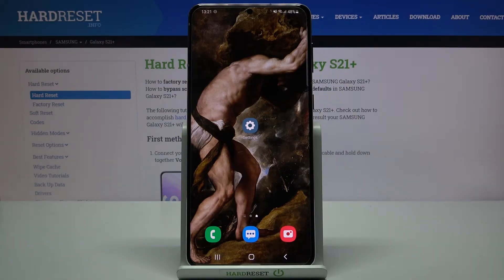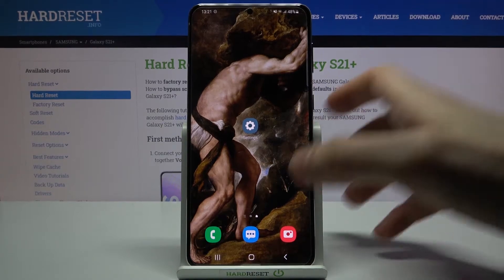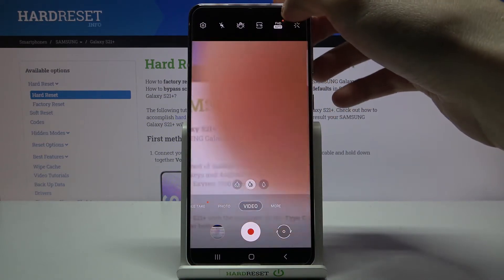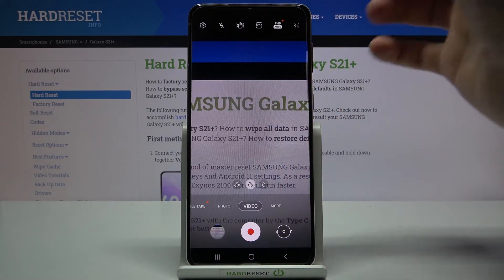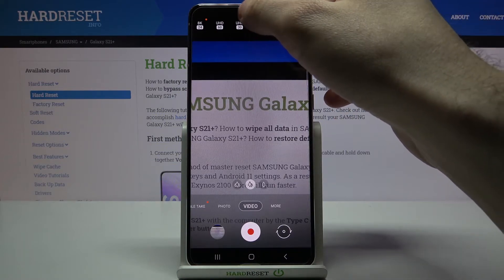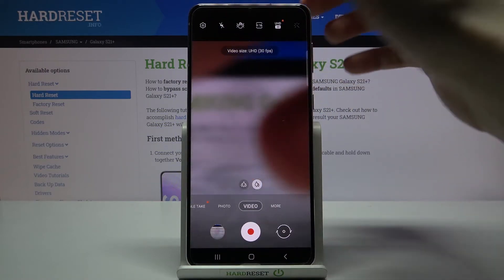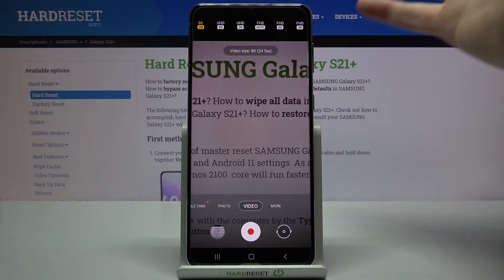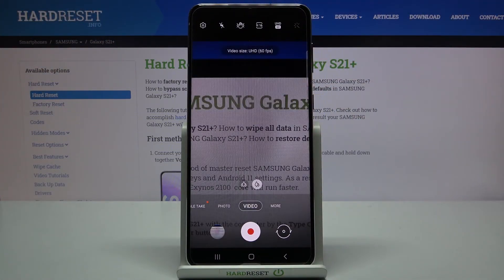How to Change Video Resolution in SAMSUNG Galaxy S21+ - Change Video Quality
Read more info about SAMSUNG Galaxy S21+:
Are you wondering to change the video resolution in SAMSUNG Galaxy S21+? Do you want to find out how to smoothly change video quality in SAMSUNG Galaxy S21+? Check out the presented video guide, where we teach you how to change the video resolution in SAMSUNG Galaxy S21+. If you want to set the best video quality in your Samsung device, stay with us and learn how to get access to the settings that allow you to customize video resolution in SAMSUNG Galaxy S21+ successfully. Let’s use the above instructions and activate FHD in your Samsung smartphone. Visit our HardReset.info YT channel and discover many useful tutorials for SAMSUNG Galaxy S21+.

How to record videos in FHD in SAMSUNG Galaxy S21+? How to activate FHD videos in SAMSUNG Galaxy S21+? How to enable FHD videos in SAMSUNG Galaxy S21+? How to use FHD in SAMSUNG Galaxy S21+? How to record videos in high quality in SAMSUNG Galaxy S21+? How to choose FHD resolution in SAMSUNG Galaxy S21+?